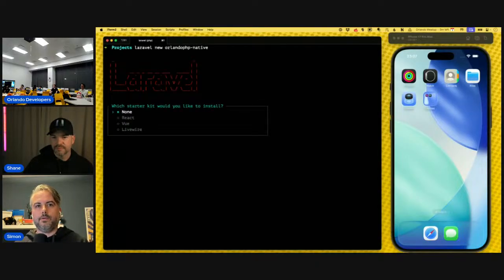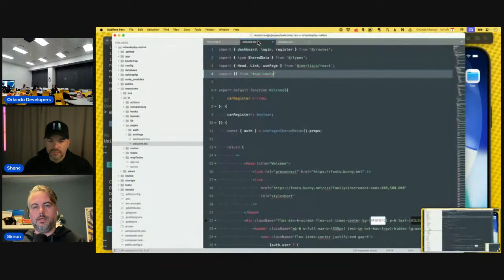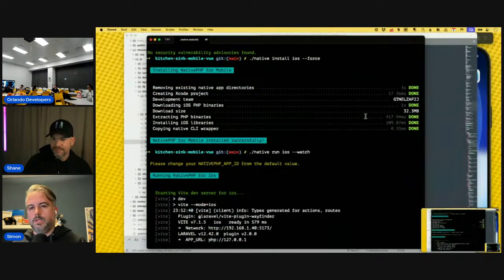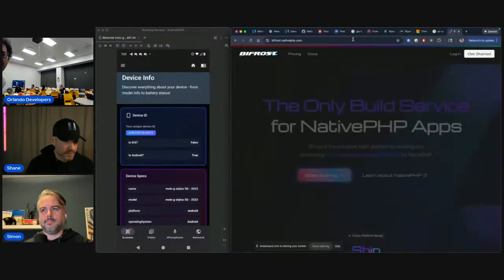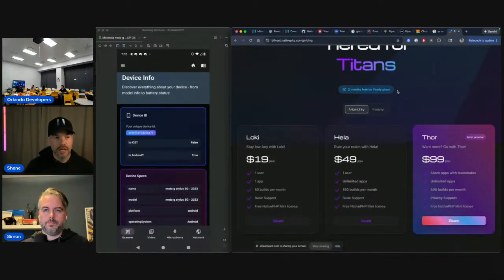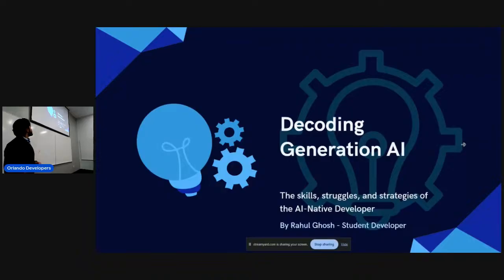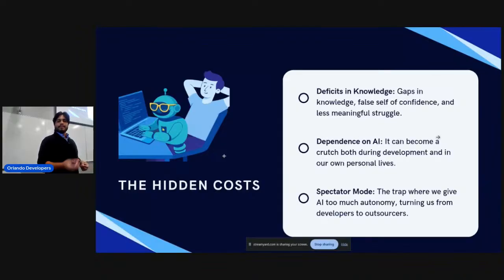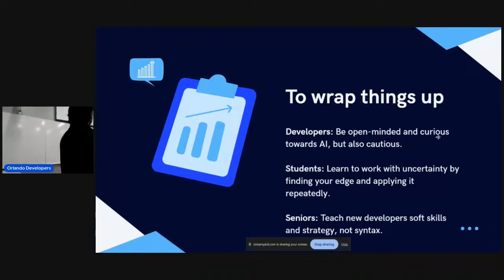Live with NativePHP co-founders: Orlando PHP/JS December Meetup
Learn to build native mobile apps with PHP and JS, boost your dev workflow, plus an AI talk—ideal for Laravel/JS developers seeking practical outcomes.

Details
Join Orlando PHP and OrlandoJS as we connect, live via video, with Shane Rosenthal and Simon Hamp, co-founders of NativePHP, a framework that brings native desktop app development to PHP and Laravel developers. The presentation will start at 6:30pm sharp then follow with Q&A.

NativePHP builds real iOS and Android apps, bundling PHP with your app and lets it run inside a Swift or Kotlin (mobile) or Electron (desktop) shell.

You can also build macOS, Windows, and Linux applications using Laravel AND your existing PHP workflow. Best of all, yes, you can use JavaScript, too!

You'll learn what you can build today, where the project is heading next, and can ask questions directly to the NativePHP creators!

Later that night, we'll hear Rahul Ghosh's three-year journey with AI.

We'll have food and drinks to enjoy with social and networking opportunities.

Speaker Bio:
Shane Rosenthal: Full-stack PHP developer and open-source creator focused on enhancing the Laravel development experience.

Simon Hamp: Software engineer, speaker, and long-time Laravel community contributor known for extending PHP beyond traditional web development.